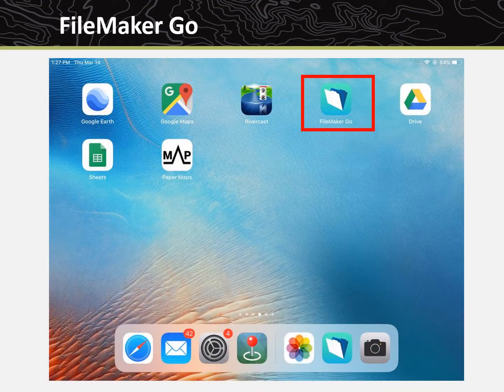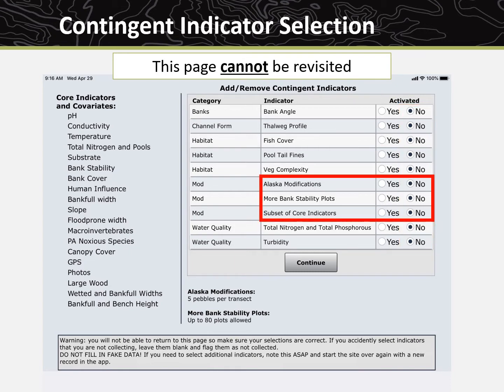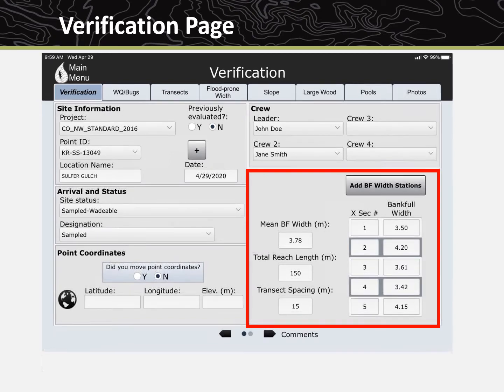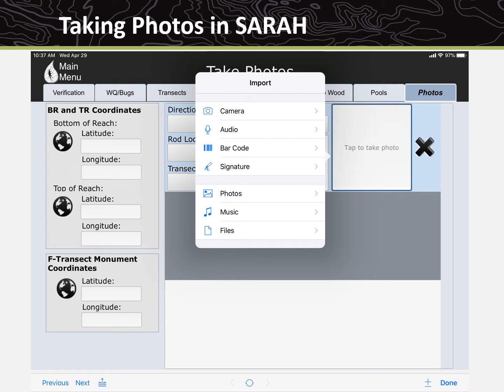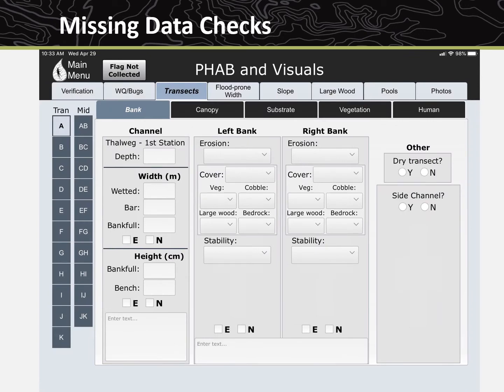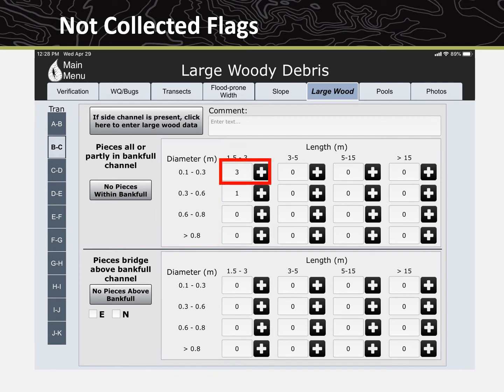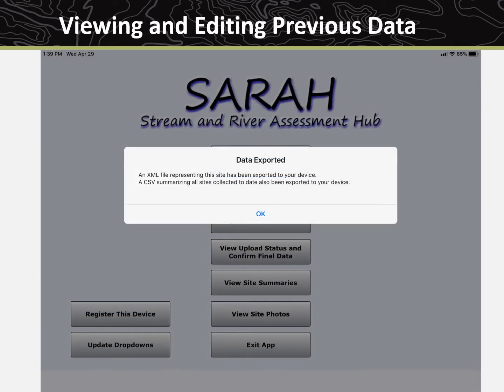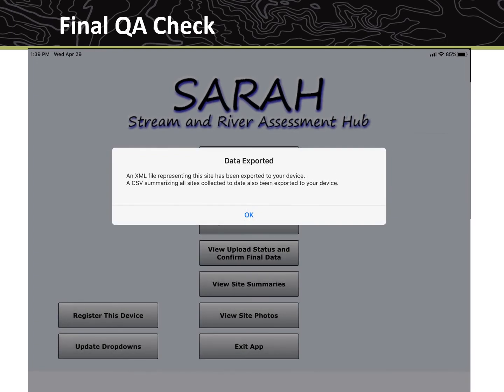Collecting Data Using SARAH 2020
Lotic AIM training module, 2020 version